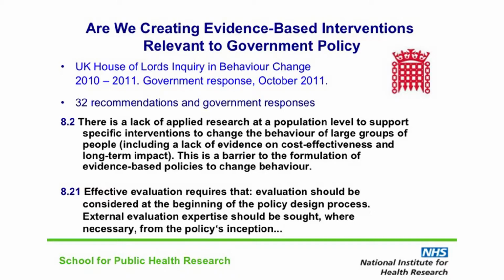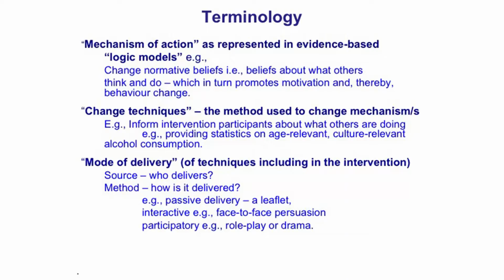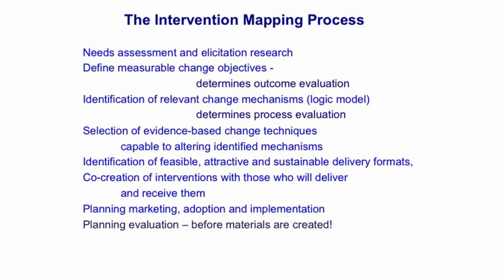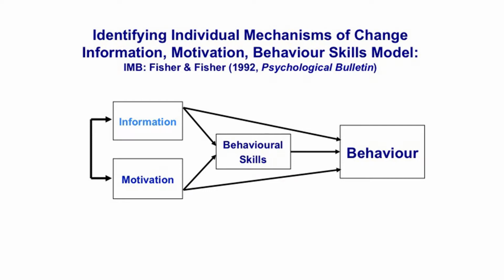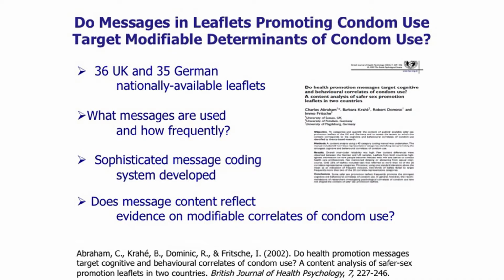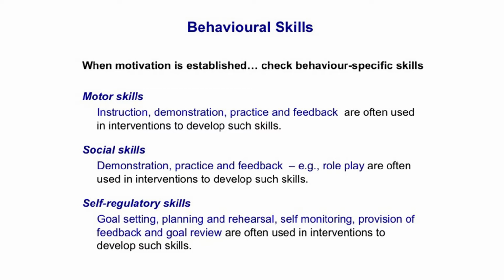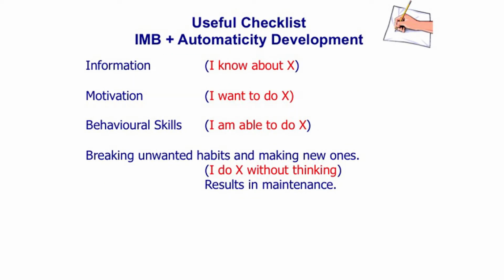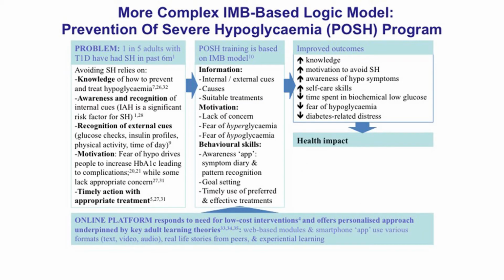11 Evaluation in Public Health Series Intervention mapping Charles Abraham SoPHR